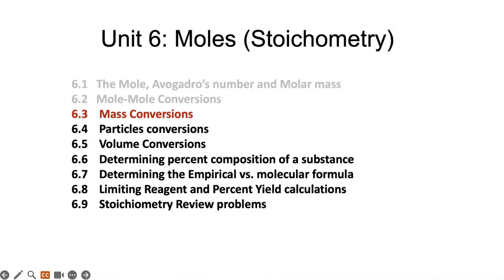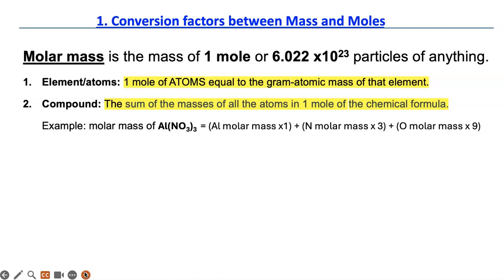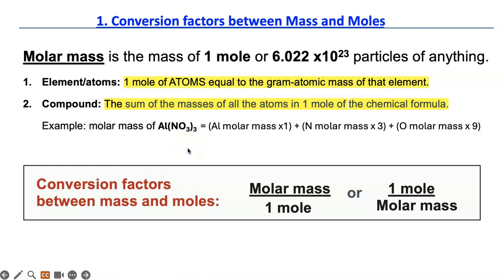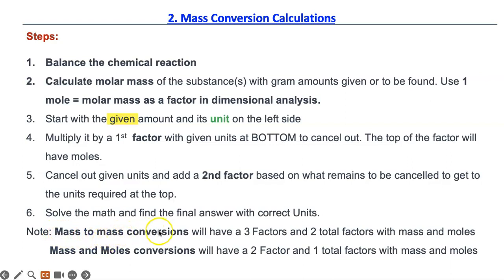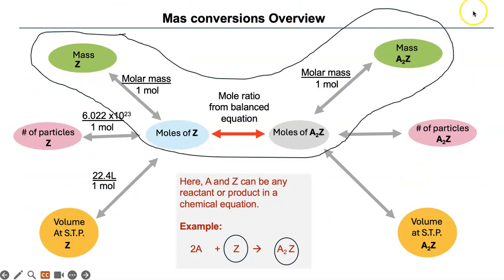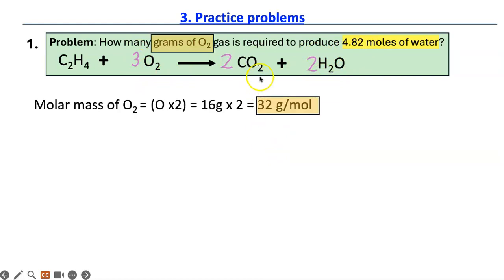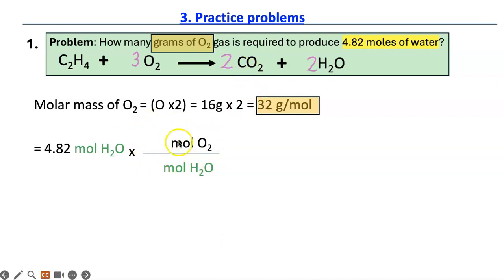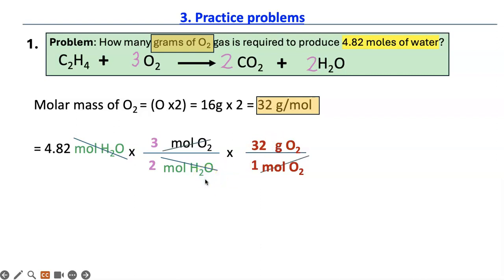6.3 Mass conversions_part-1